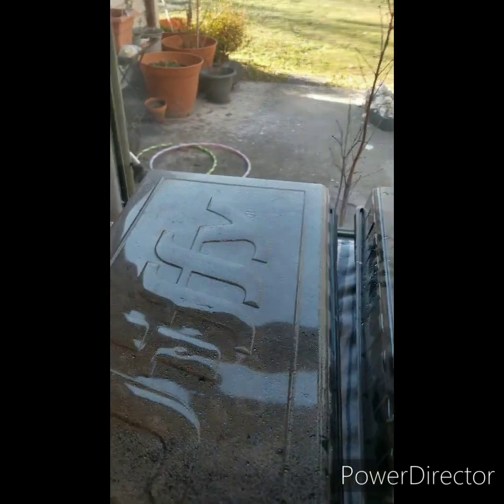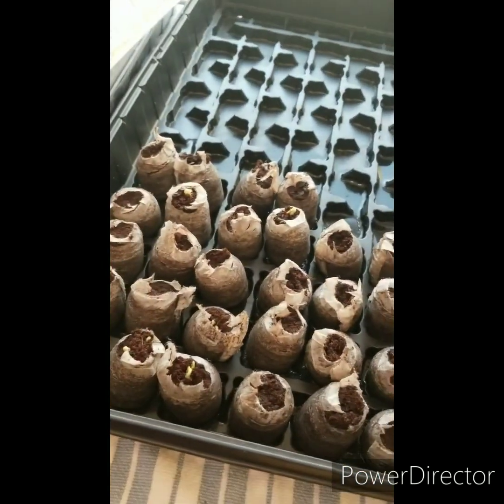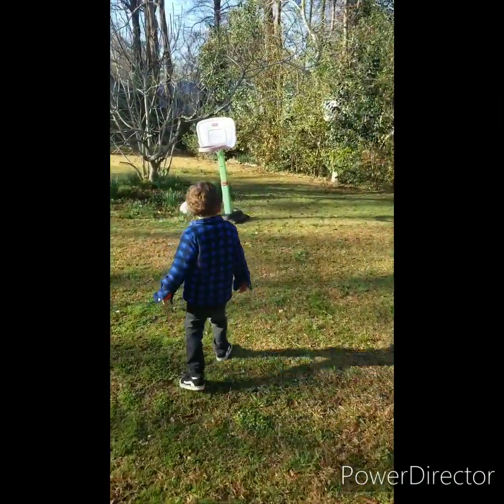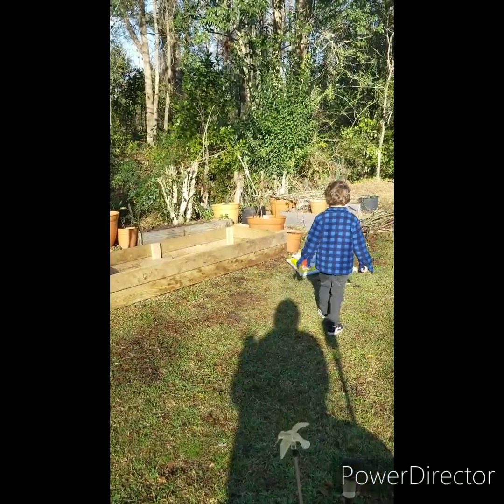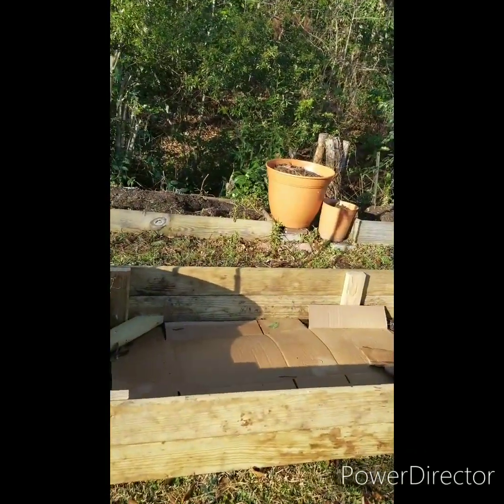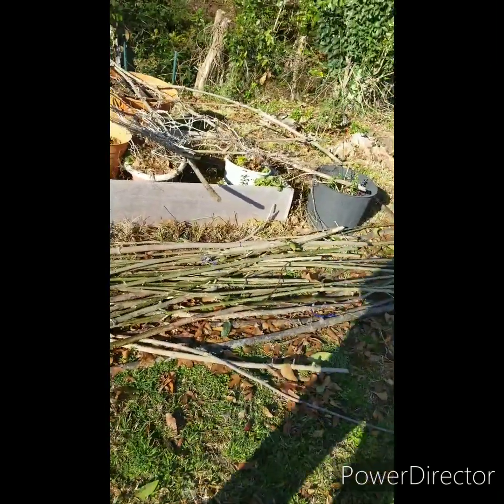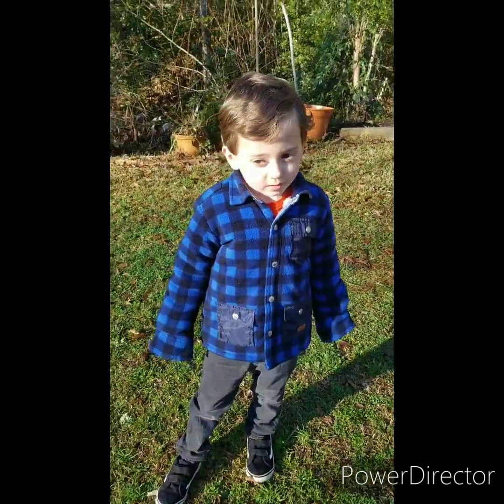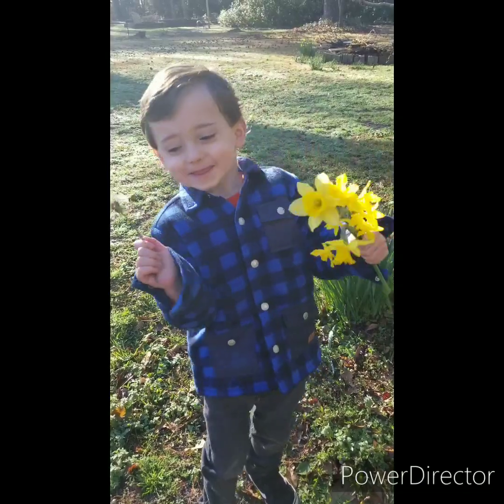What we have started for our 2024 garden